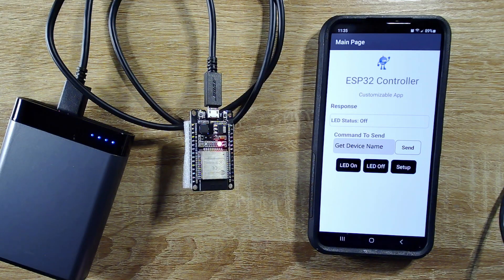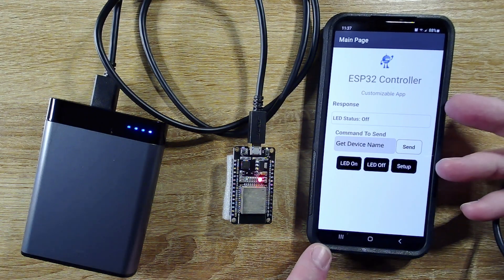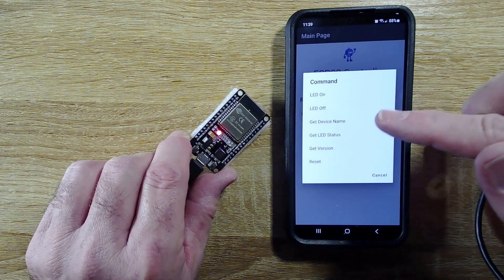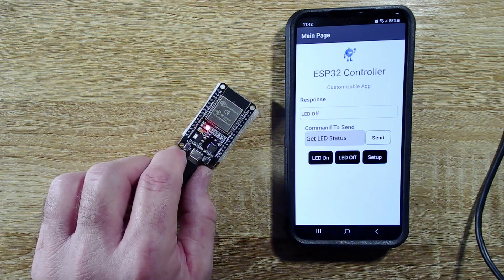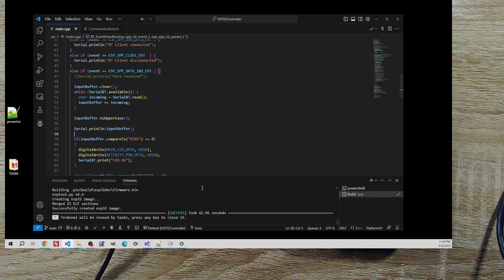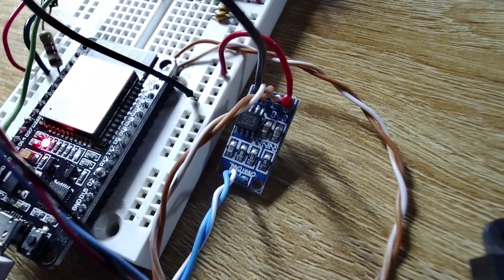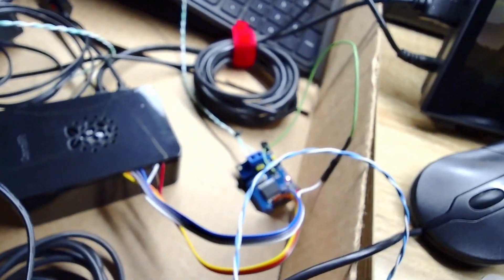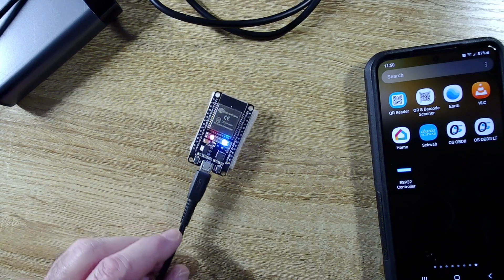An Experimenter's Starter Kit with MAUI Android and ESP32 Microprocessor n' Some CAN stuff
I wanted to share a set of code as a starting point for anyone interested in messing around with electronics and programming. The ESP32 development board is cheap and all of the software is available online.

I wrote a MAUI Android application along with a simple embedded program for almost any ESP32 board. Pin numbers in the code can be adjusted to your specific board.

__ESP32 microprocessor board code__
-Download the latest version of Visual Studio Code
-Install the PlatformIO extension in Visual Studio Code
-It's a good idea to install GIT extension as well (optional)

Chapters:
0:00 Intro
0:15 ESP32 Microprocessor
1:08 Making sample code available
2:02 Microsoft MAUI for Android
2:30 Basic Operation
4:46 ESP32 Firmware Code
5:30 Visual Studio Code with PlatformIO
6:35 MAUI app code and requirements
9:42 CAN serial board with ESP32
11:26 CAN Sniffer Hardware Setup
13:15 ESP32 is an RTOS IC
15:08 Digression